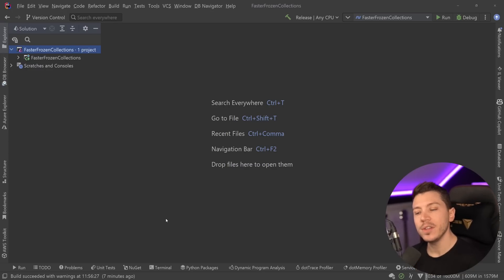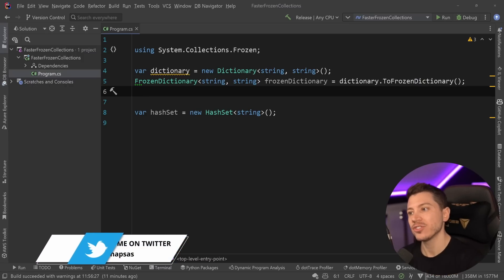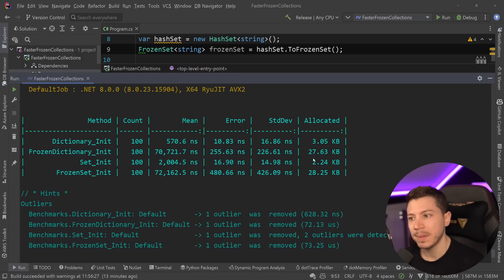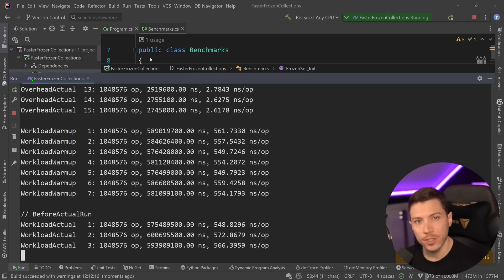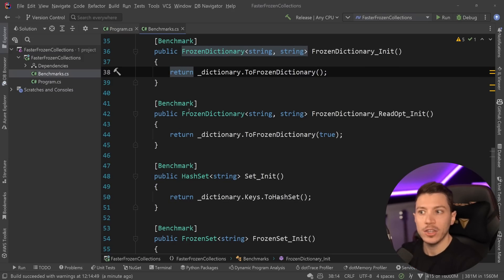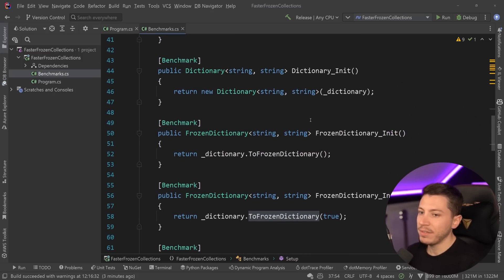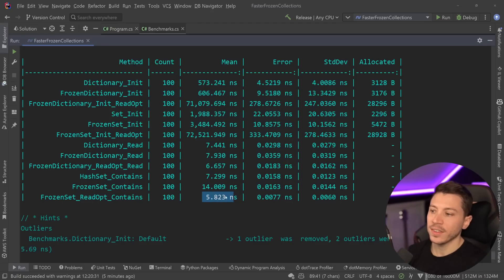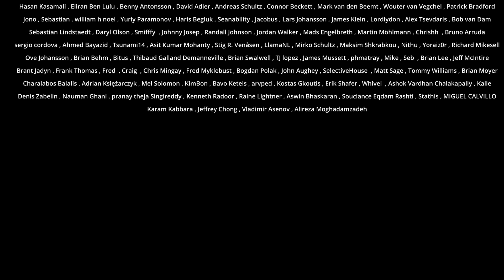Why Microsoft Made Their New Frozen Collections Slower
Hello everybody I'm Nick, and in this video, I will explain why Microsoft made the speed of read operations of the brand new .NET 8 Frozen Collections slower.